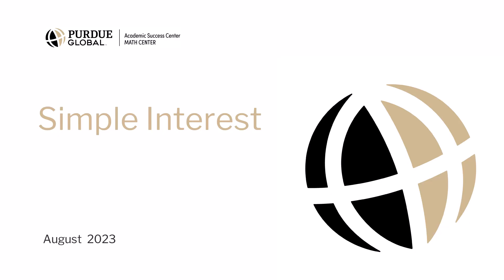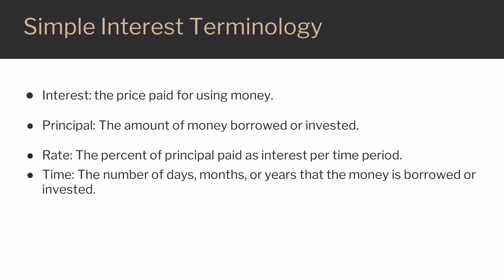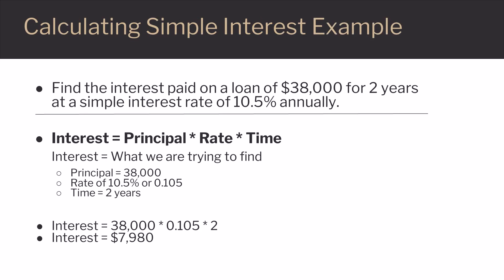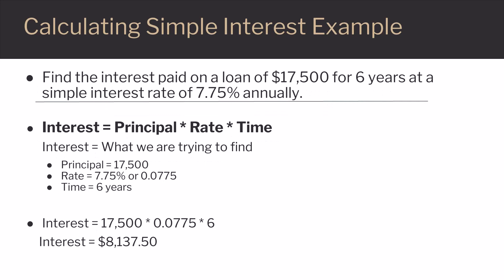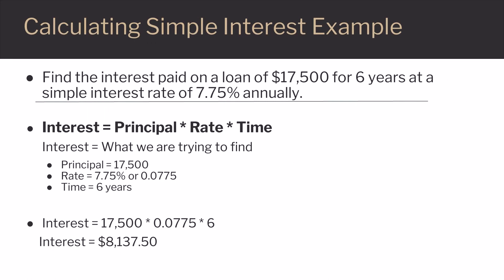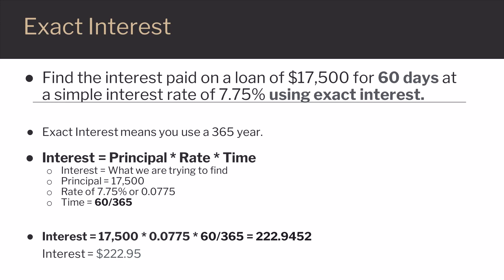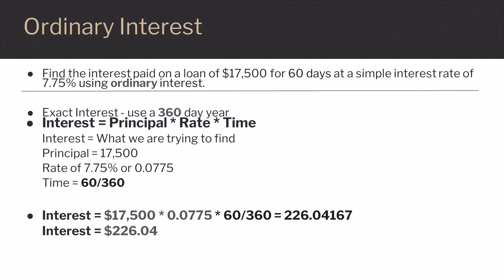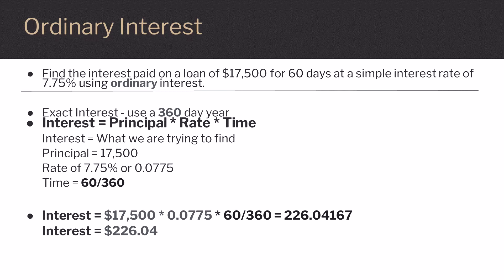Simple Interest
In this presentation we'll talk about simple interest terminology, the simple interest formula, and how to calculate simple interest.